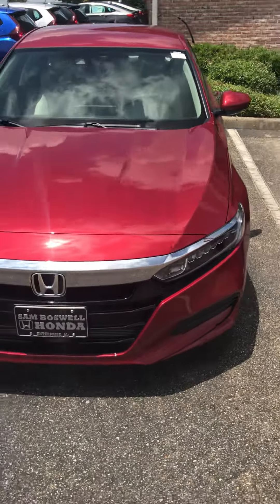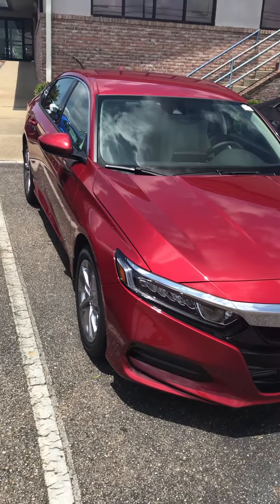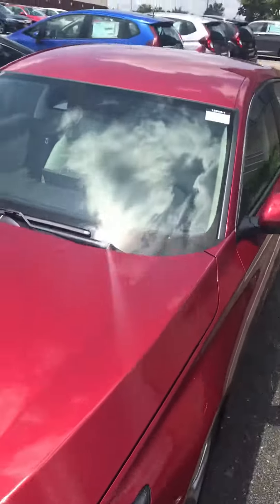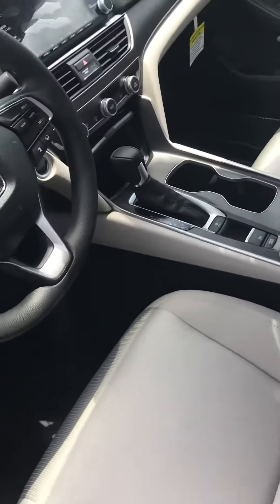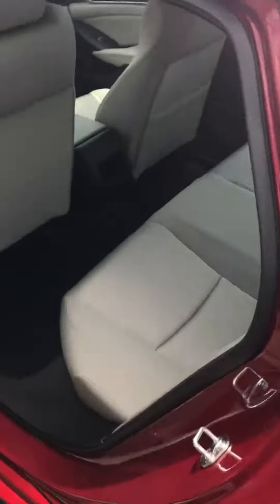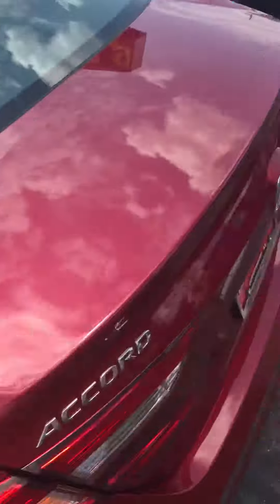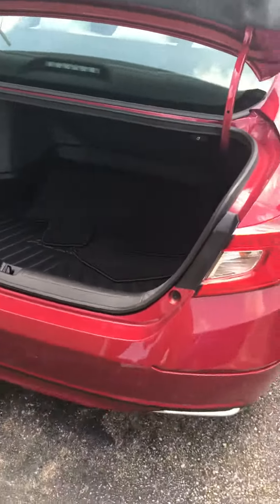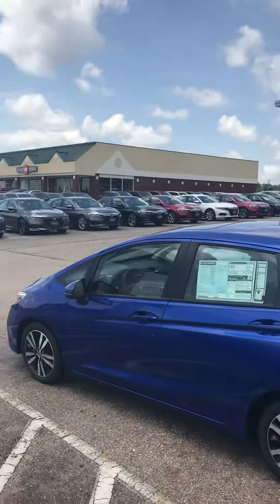July 16, 2018